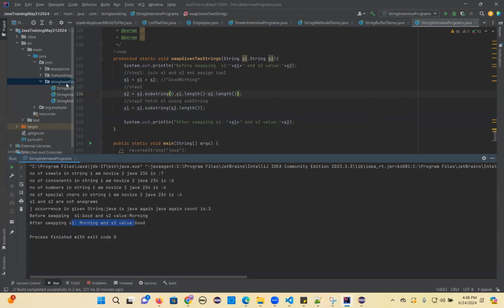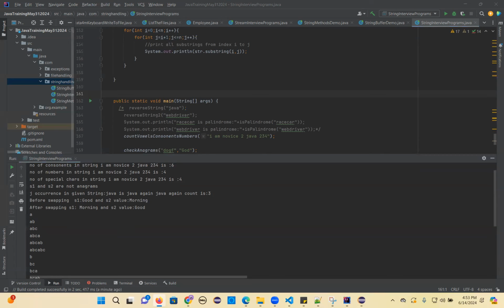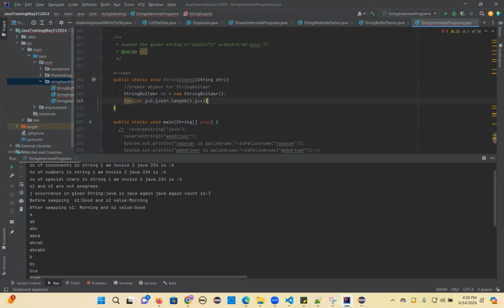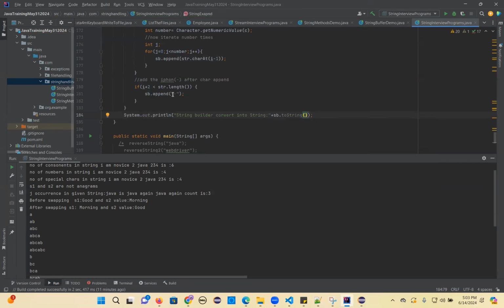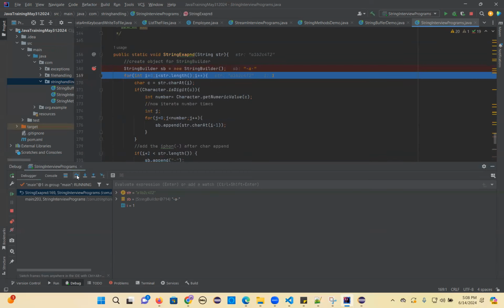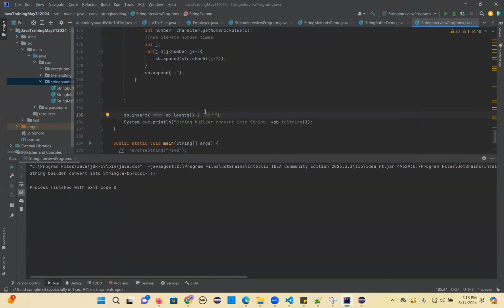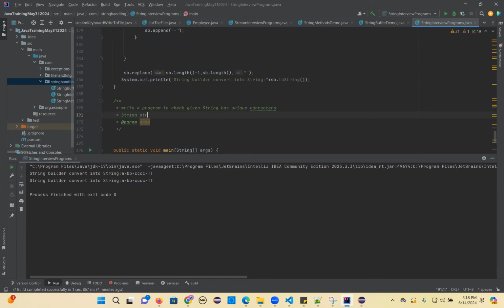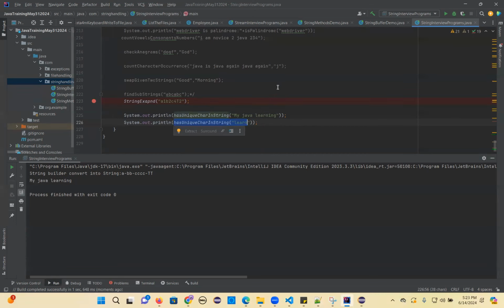JavaString Programs Part4 June14 2023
JavaString Programs Part4